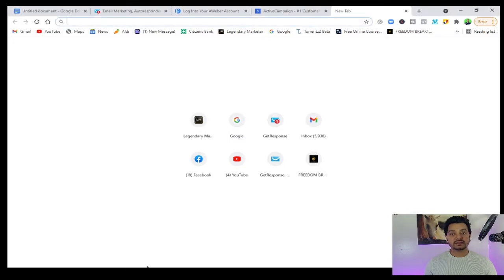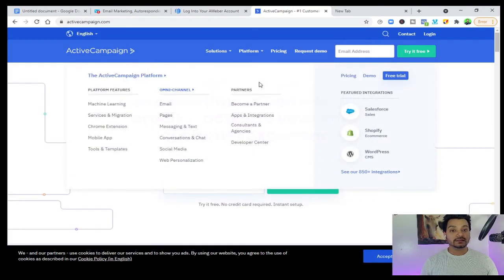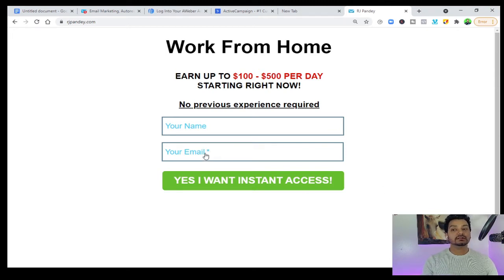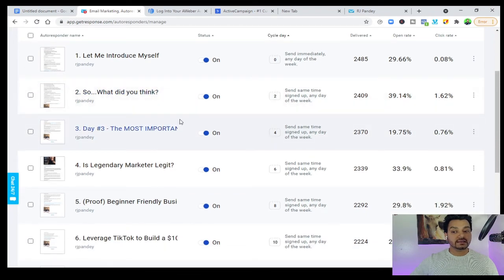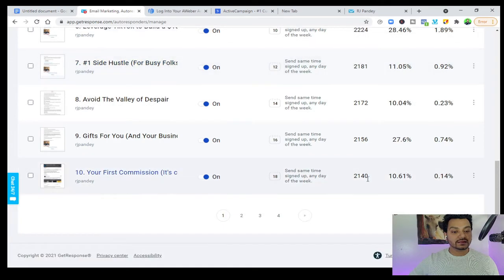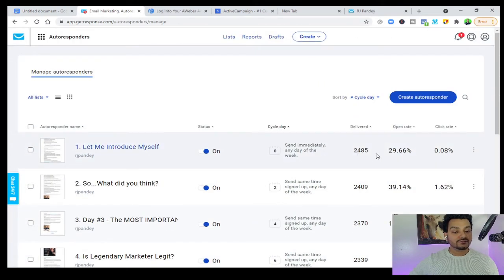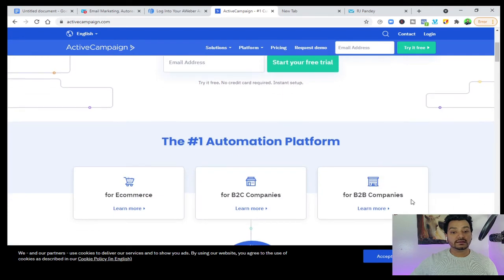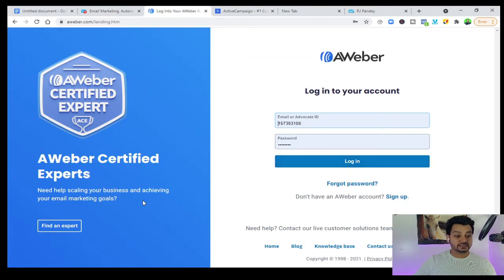Best email autoresponder for affiliate marketers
If you’re watching this video, you’re probably looking for the best email autoresponder for affiliate marketing, well you’re in luck! This video will cover what I consider is the best email autoresponder for affiliate marketing .

If you are thinking about starting your online business with affiliate marketing, the chances are that you may have heard about the 15 Day Online Business Builder Challenge created by Legendary Marketer.

Resources/Tools to Kickstart Your Online Affiliate Marketing Business